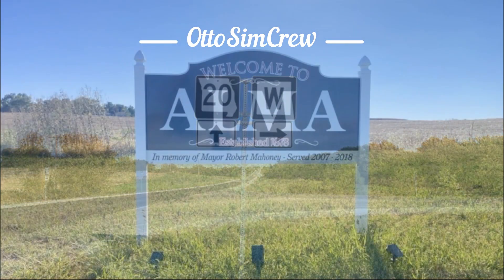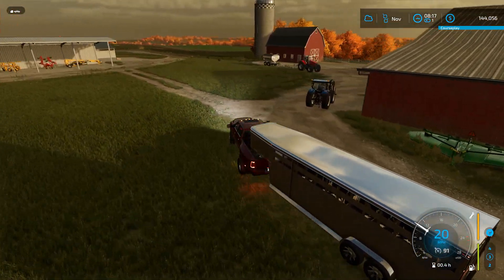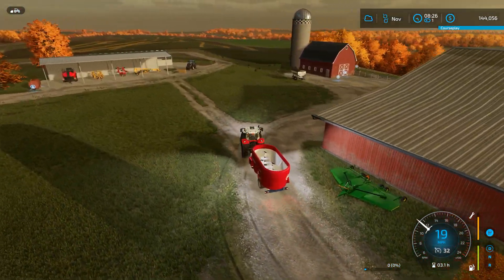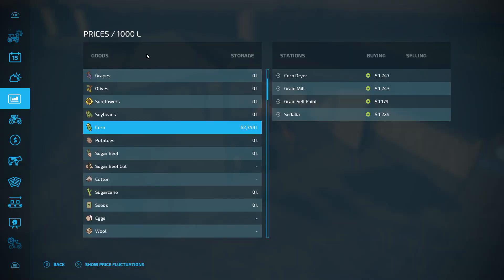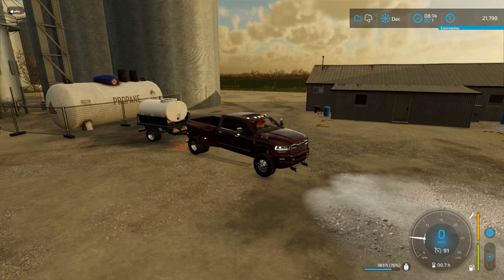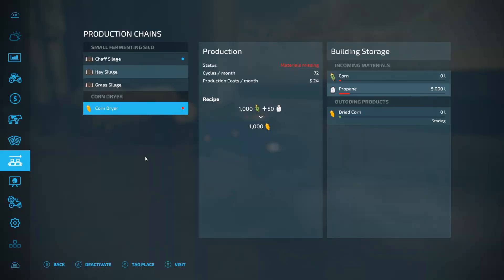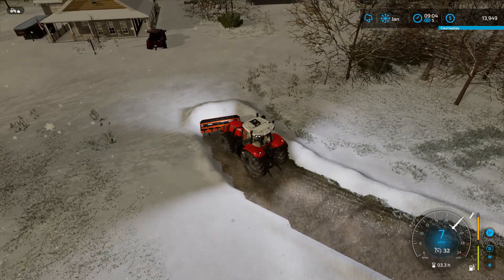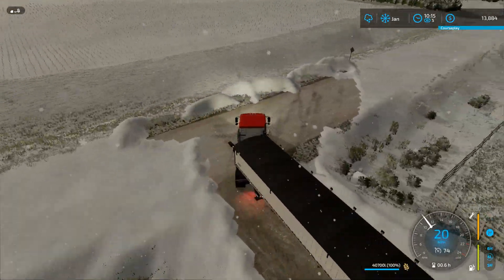Wintering in Alma Missouri | Let's Play Episode 4 | FS22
On todays episode in Alma, MO we purchase some calves from the livestock auction to raise for beef.  Once the snow starts falling we begin selling this years harvest.  Please join us for our next adventure in Alma.